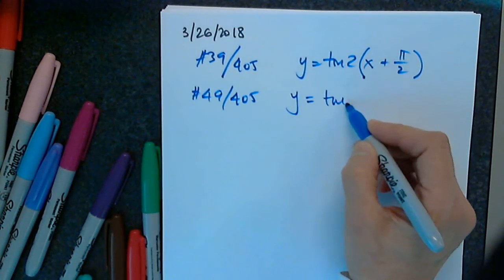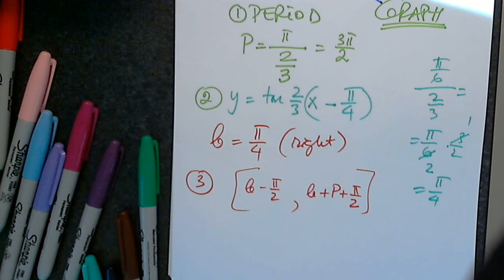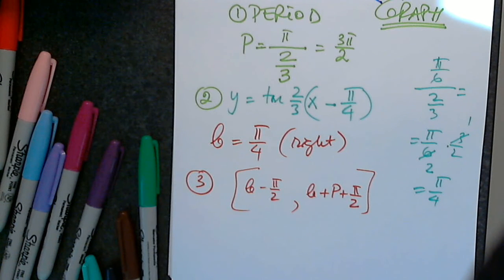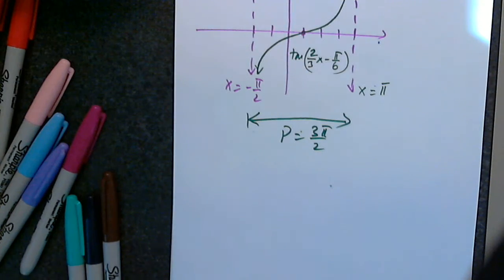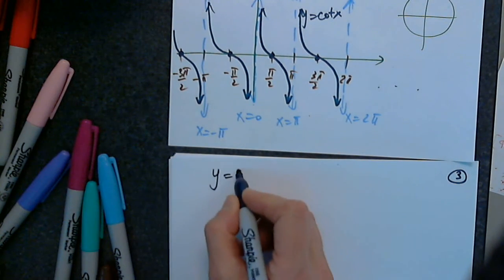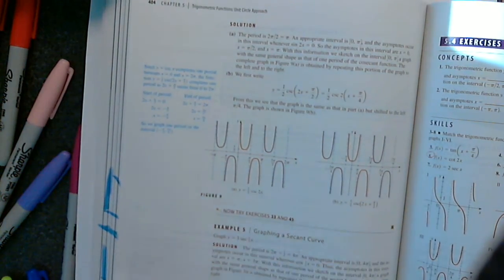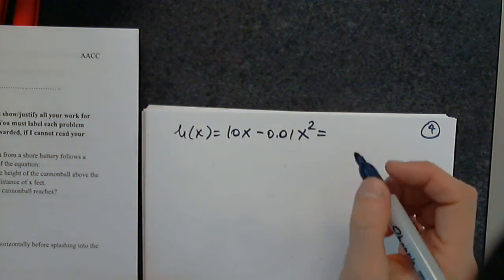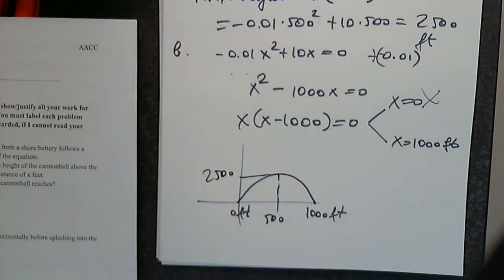Video 1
Description